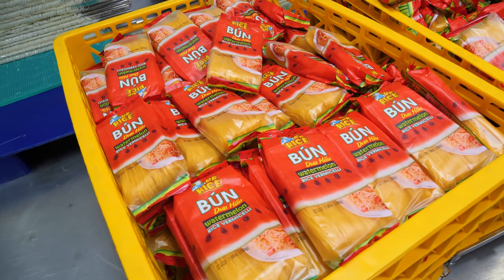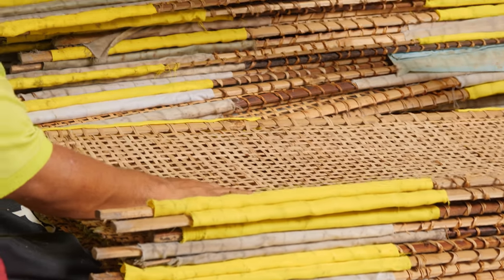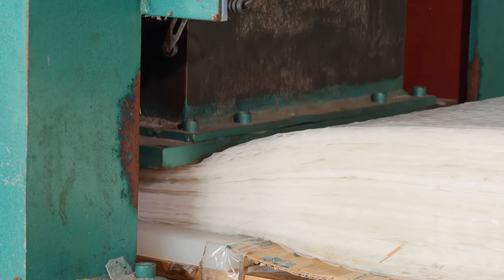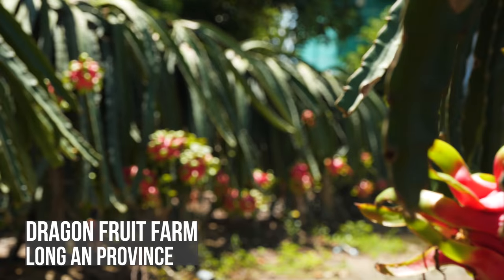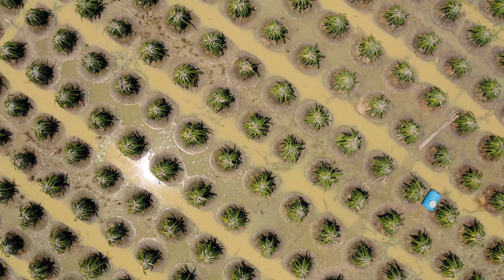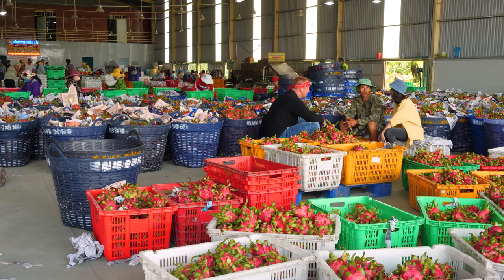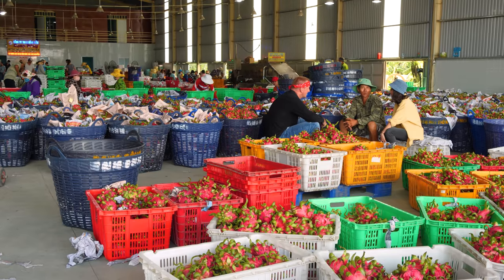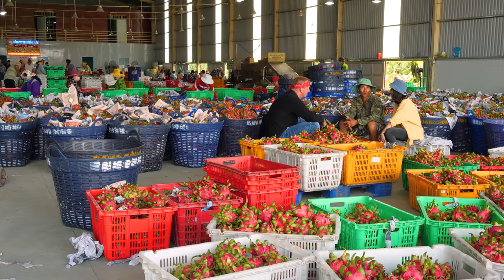WATERMELON Noodles!! Street Food of the Future in Vietnam!!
👕 BEFRS BANDANAS!!
 📷  TRUC NGUYEN’S IG » @elbieswt

DUY ANH FACTORY

1. MS. HUE’S RICE PAPER
ADDRESS: Bau Sim Street, Tan Thong Hoi Ward, Cu Chi District, HCMC
FACTORY INFO: Ms Hue’s brother has been making rice paper for more than 20 years. She opened a branch on her property 3 years ago. She has 10 staff working on 3500 bamboo sheets, making from 500 to 700kg of rice papers a day.

💸 PRICE: BÁNH TRÁNG (RICE PAPER) - 27.000 VND - $1.2 USD per kg
2. BÁNH TRÁNG CUỐN BÀ BẮC
ADDRESS: 40 Street 11, Ward 4, District 4, HCMC
OPENING TIME: 10AM - 10PM

🍚BÁNH TRÁNG CUỐN CHẤM (ROLLED & DIPPED RICE PAPER): Spray water on rice paper. Add dried shrimps, fried shallot, Vietnamese mint, beef liver jerky, quail eggs, and peanuts, then roll.  | Dipping sauce: beef liver jerky sauce, mayonnaise, chili, peanuts, and fried shallots.

🍚BÁNH TRÁNG CUỐN (ROLLED RICE PAPER): Spray water on rice paper. Add dried shrimps, fried shallot, Vietnamese mint, beef liver jerky, quail eggs, and peanuts, then roll. Cut into bite-size chunks and add quail eggs, chillies sauce, mayonnaise, Vietnamese mint, fried shallot and peanuts.

🍚BÁNH TRÁNG THANH LONG CUỐN CHẤM (ROLLED & DIPPED DRAGON FRUIT RICE PAPER):  Spray water on rice paper. Add dried shrimps, fried shallot, Vietnamese mint, beef liver jerky, quail eggs, and peanuts, then roll. | Dipping sauce: beef liver jerky sauce, mayonnaise, chili, peanuts, and fried shallots.

💸 PRICE: Rolled & Dipped Rice Paper - 40.000 VND - $1.73 USD | Rolled Rice Paper - 50.000 VND - $2.20 USD
3. DRAGON FRUIT FARM & PROCESSING FACILITY
ADDRESS: Hang Cau Vua Tan Tru, Ong Do Nghi Street, Tan Tru Township, Long An
FARM INFO: Mr. Mai’s family grew rice for generations, then changed all of his crops to red-flesh dragon fruit 4 years ago. They currently have over 3000 dragon fruit plants.

💸 PRICE: THANH LONG RUỘT ĐỎ (RED-FLESH DRAGON FRUIT) 10.000 VND/$0.43 USD p/kg
4. DUY ANH FOODS FACTORY
ADDRESS: 368/4, Provincial road 15, Ben Co Hamlet, Phu Hoa Dong Ward, Cu Chi District
OPENING TIME: 7AM - 4:30PM
SOCIAL: duyanhfoods.vn
FACTORY INFO: After studying in the US, Mr. Toan came back to Vietnam and established this company in 2015. His products are now exported to 35 countries including Japan, US, EU, etc. Each day, the factory 8 tonnes of rice paper and 2 tonnes of noodles products. The factory employs over 200 individuals.

💸 PRICE: BÁNH TRÁNG THANH LONG (DRAGON FRUIT RICE PAPER) - 32.000 VND/1.38 USD p/kg | BÚN DƯA HẤU (RICE PAPER)  - 23.000 VND/1.00 USD p/kg
5. BÒ LÁ LỐT CÔ LIÊNG
ADDRESS: 321 Võ Văn Tần, District 3, HCMC
OPENING TIME: 7AM - 9:30PM

🐖BÚN THỊT NƯỚNG (WATERMELON VERMICELLI WITH GRILLED PORK): Boil the vermicelli noodles in hot water. Add watermelon vermicelli, spring onion, grilled pork, grilled beef wrapped with betel leaves, grilled beef wrapped with pork fat, pickles, peanuts, and scallion. Serve with fish sauce.

💸 PRICE: 60.000 VND / $2.6 USD

Our VIP Patrons:  Dallas Howes, Matthew Holden, David Baliles, Jackson Li, Ryan Rhodes, Better-Together, SAM SOM & Gladis Mendoza

🥒ABOUT BEFRS:
Hey, I’m Sonny! I’m from the US but currently call Vietnam home. I’ve been living in Asia for 10 years and started making food and travel videos to document my experiences. I travel to different parts of the world, hunting down and documenting the most unique food each country has to offer.

I'm a huge fan of trying different, interesting foods in each country. My show is from a Western point of view, but more importantly, MY point of view.

🎬CREDITS:
DIRECTOR OF PHOTOGRAPHY » Nguyễn Tân Khải
CAMERA OPERATOR » Nguyễn Minh Đức
VIDEO EDITOR » Tiep Tran
PRODUCERS » Huỳnh Hà My, Khoi Chung & Liz Peterson
LINE PRODUCER » Khoi Chung